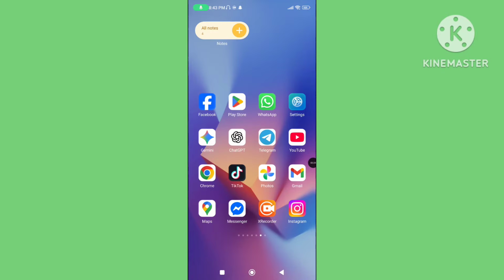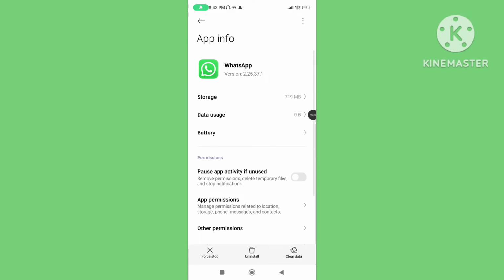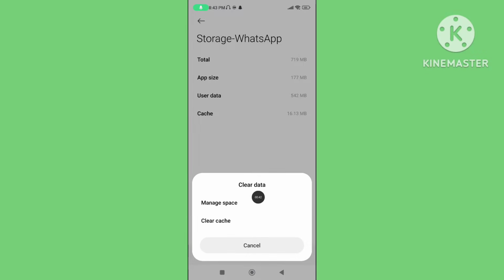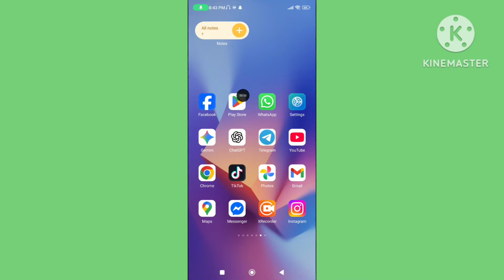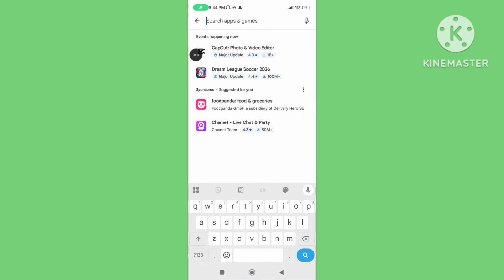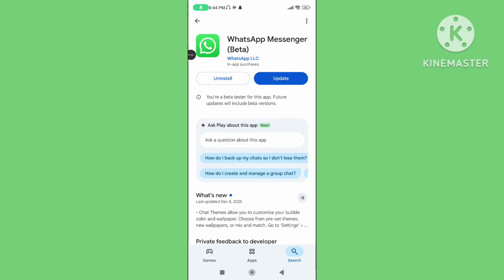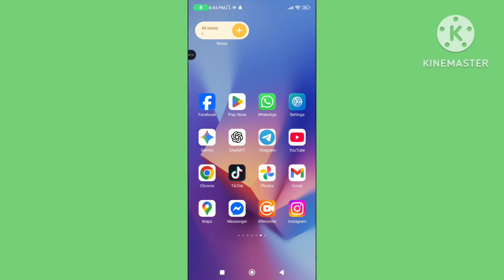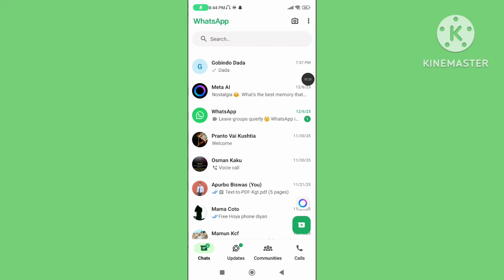WhatsApp Is Temporarily Unavailable Try Again In 1 Hour Fix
WhatsApp is temporarily unavailable try again in 1 hour fix. WhatsApp is temporarily unavailable. WhatsApp is temporarily unavailable please try again in 1 hour. WhatsApp is temporarily unavailable for 1 hour. WhatsApp Can’t get verification code.